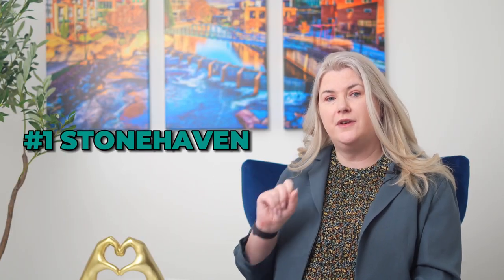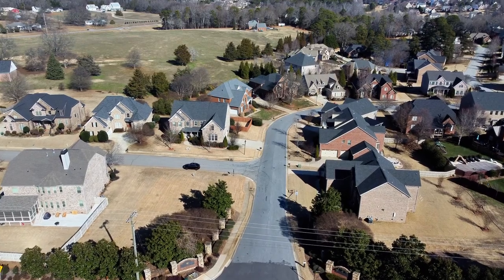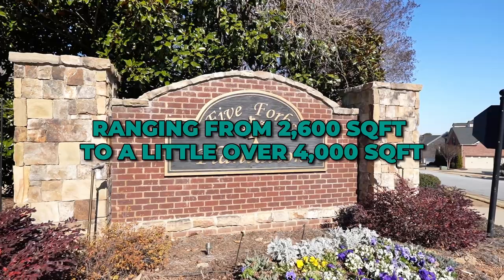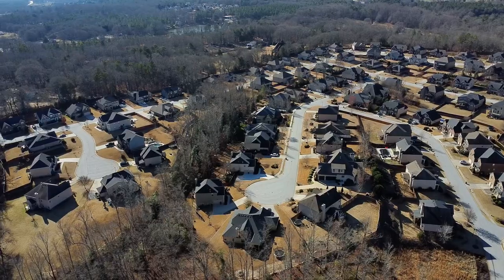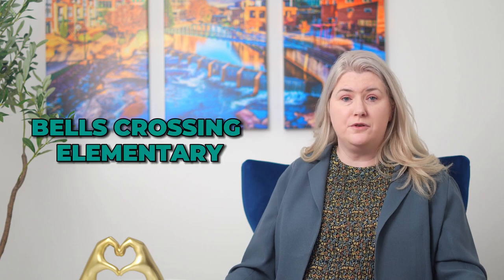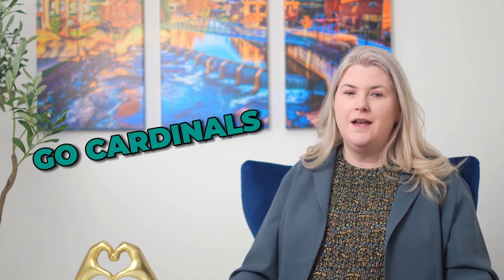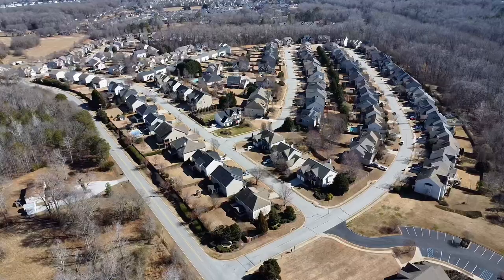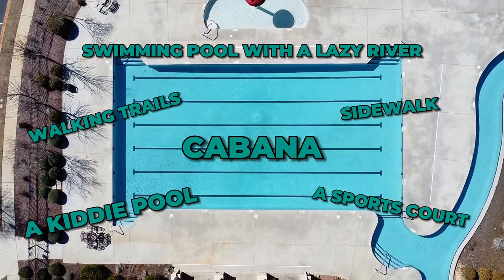Must-See: 5 Most Affordable Neighborhoods in Five Forks, SC | Moving to Five Forks South Carolina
Here are 5 best priced neighborhoods in Five Forks SC that are  priced well. If you are moving to Five Forks South Carolina you will want to watch this video.

If you are moving to the Greenville SC area you will want to know the best priced neighborhoods.